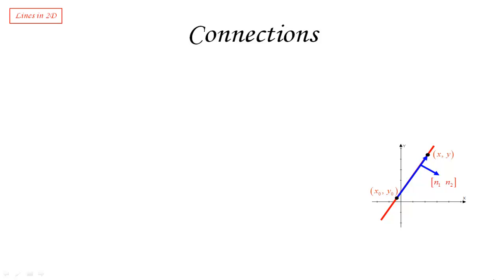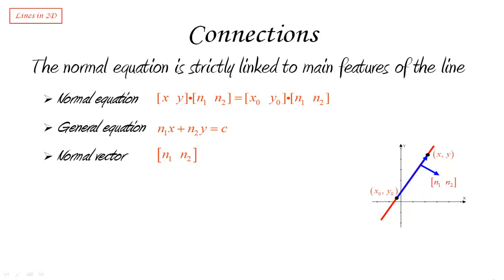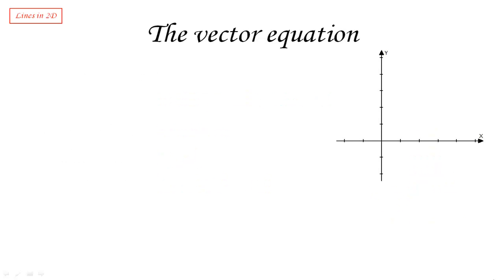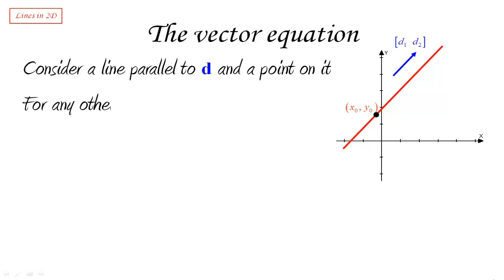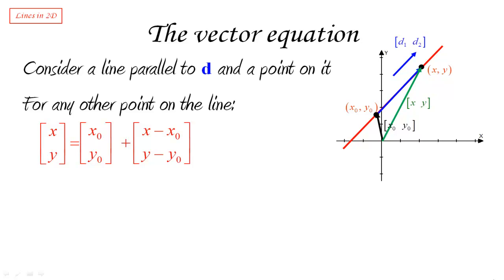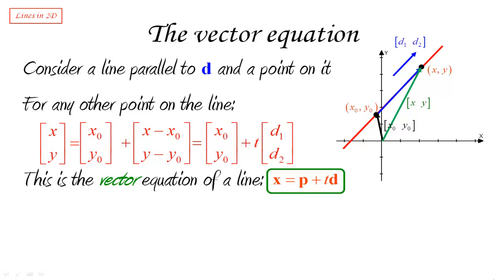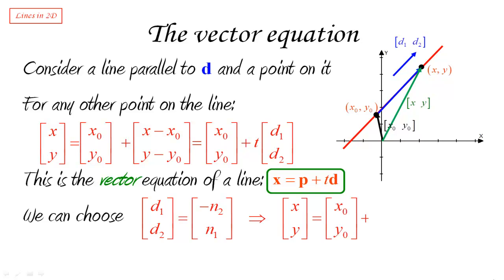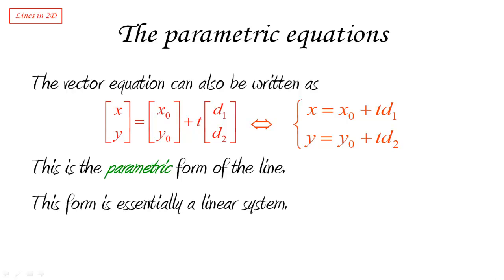Lines and planes 2